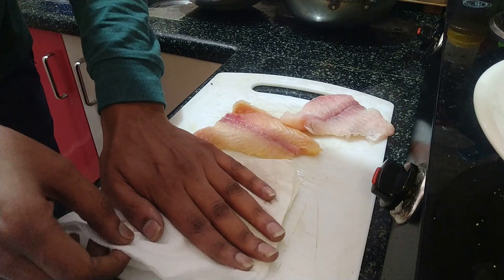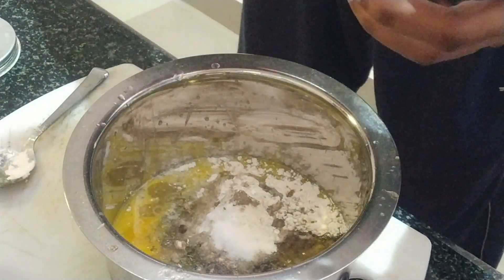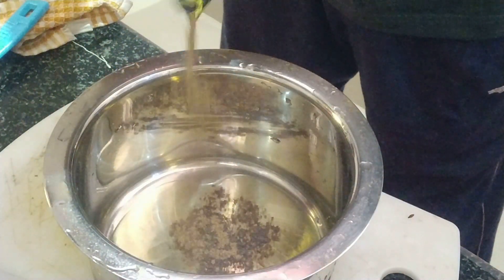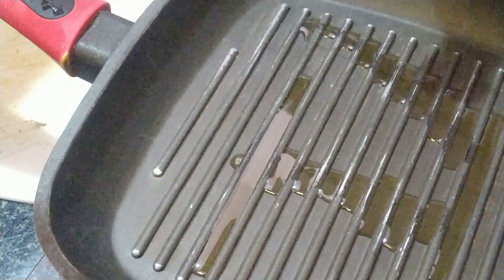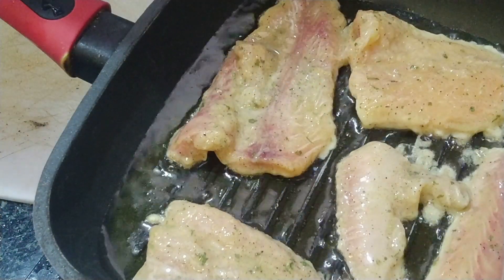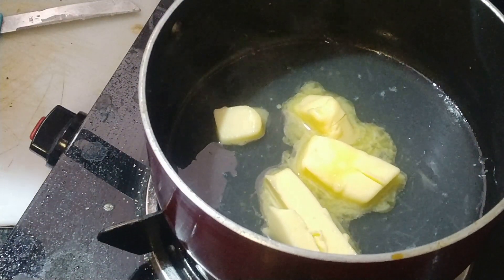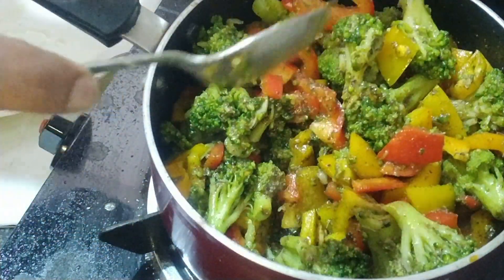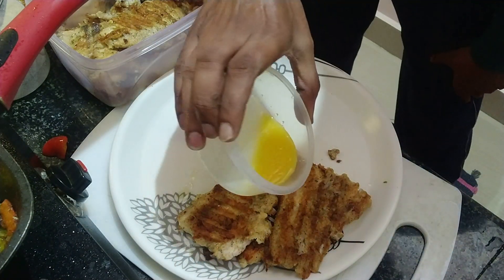Fish Fillet n butter Lemmon Sause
this is what i we need to be heathy n tastier!